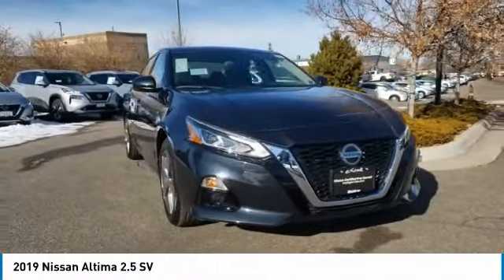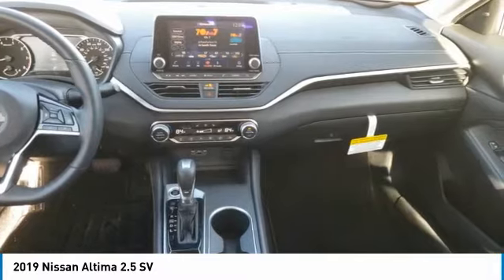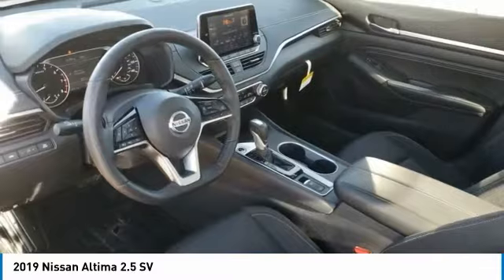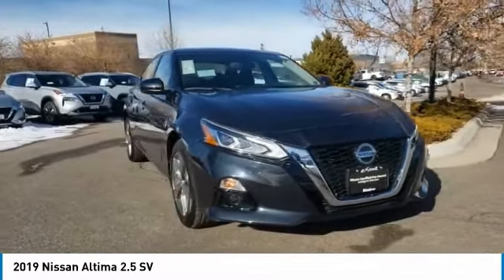2019 Nissan Altima P11755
Larry H. Miller Nissan 104th in Denver, CO serving Aurora and Lakewood offers a huge selection of new Nissan cars in Denver and used cars for customers in Centennial, Boulder, Greeley, Westminster, Lakewood, Thornton, Broomfield and Arvada at our Denver Nissan dealership. We also sell Certified Pre-Owned Nissans that the manufacturer has backed up after our inspection.

Interested in getting a new Nissan in Denver? We have every model in the new Nissan lineup available:

We have sedans with great gas mileage including the new Altima, Maxima and Sentra
The 100% electric new Nissan Leaf
Hatchbacks that include the new Versa Note and Leaf
We have a big selection of crossover vehicles including the new Nissan Rogue, Rogue Sport and Murano
More and more people are driving SUVs and to accommodate we've got the popular new Nissan Pathfinder, Murano and Armada
Life is meant to be enjoyed, and that's why we have the new Nissan GT-R and 370Z
Last but not least are the new Nissan Titan and Frontier

Larry H Miller Nissan 104th
2400 W 104th Ave

Recent Arrival! Clean CARFAX.Call today to schedule your test drive!Storm Blue Metallic 2019 Nissan Altima 2.5 SV AWD CVT with Xtronic 2.5L 4-Cylinder DOHC 16V CVT with Xtronic.Odometer is 13174 miles below market average! 26/36 City/Highway MPGAwards:* JD Power Automotive Performance, Execution and Layout (APEAL) Study * 2019 KBB.com 10 Most Comfortable Cars Under $30,000 * 2019 KBB.com 10 Best Sedans Under $30,000 * 2019 KBB.com 10 Best All-Wheel-Drive Vehicles Under $30,000